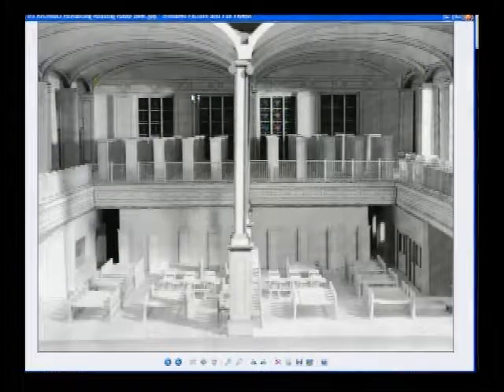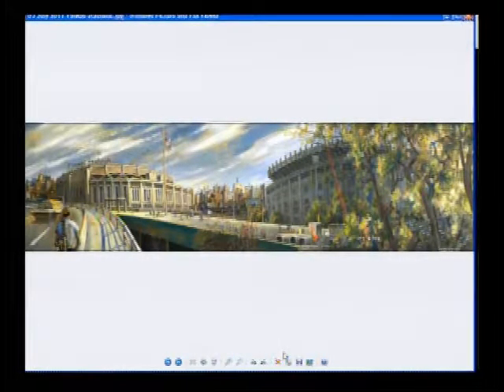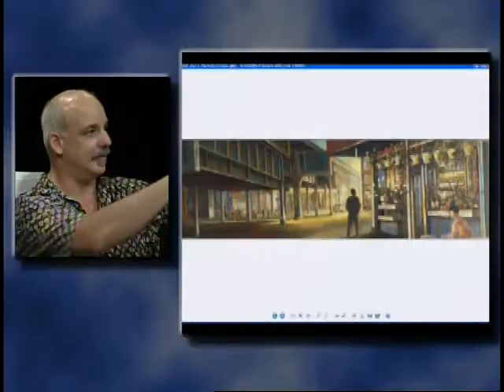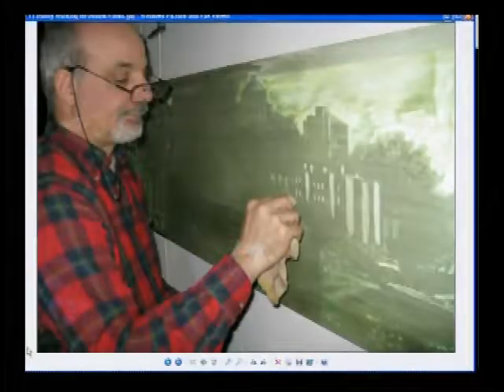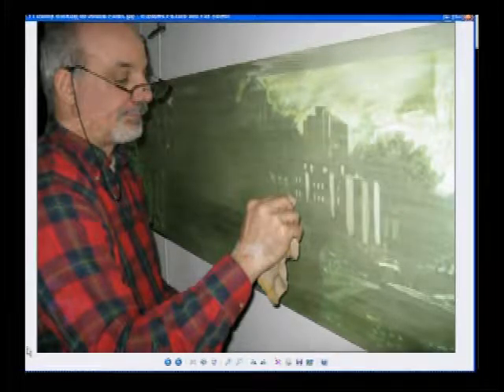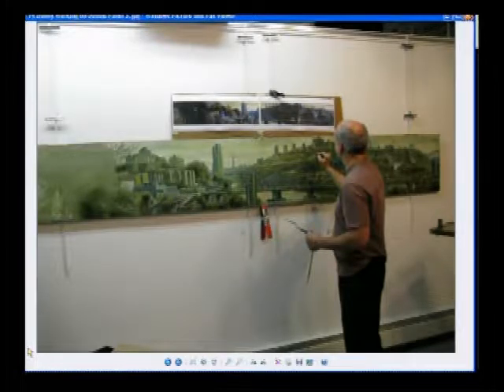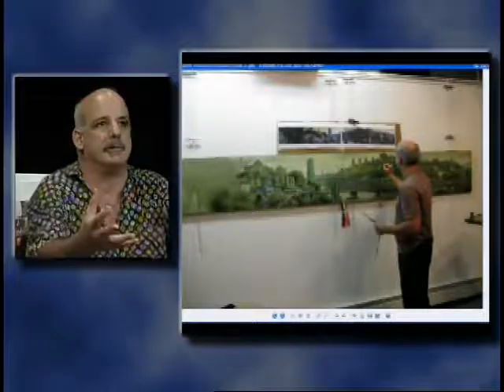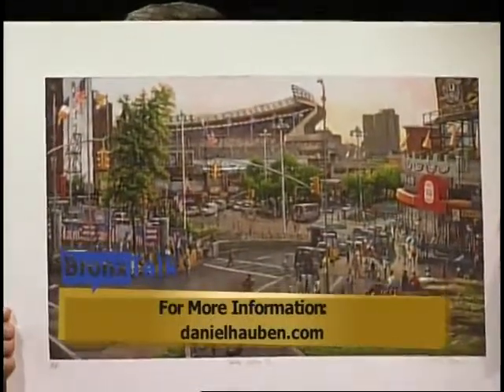BronxTalk | Aug. 15, 2011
BronxTalk | Since its debut in October of 1994, BronxTalk has been the flagship talk show in the Bronx. As a call-in talk show, BronxTalk gives Bronxites an opportunity to talk on the air with the borough's movers and shakers.  Also, over the years BronxTalk has presented numerous political debates in some of the borough's most hotly-contested campaigns. Hosted by Gary Axelbank, BronxTalk also is the center of focus for topical discussions about Bronx education, crime and policing, politics, health care, youth services, domestic violence, housing, economic development, arts and entertainment, quality of life, and many other vital Bronx issues. BronxTalk is produced by Jane Folloro. It is seen live on Cablevision's channel 67 & Verizon Fios channel 33 each Monday night at 9pm. Rebroadcast schedule: Monday - Friday: 9:30 am, 3:30 pm, 9:00 pm | Wed: 1:30 am, 4:30 am, 7:00 am | Thursday: 6:30 a.m.